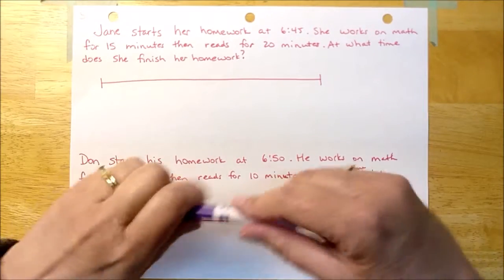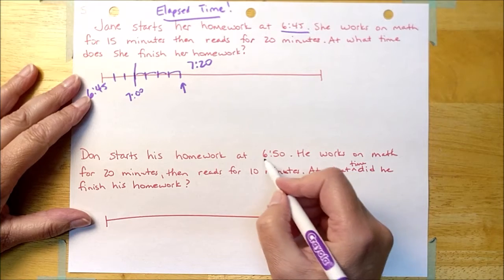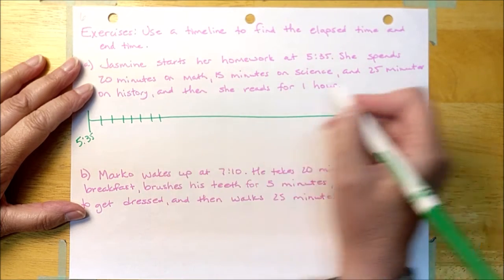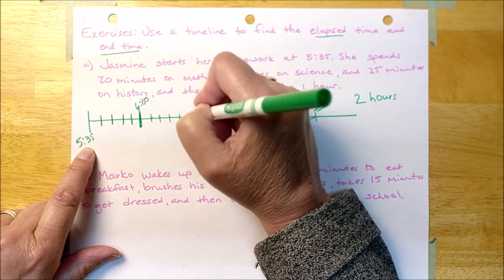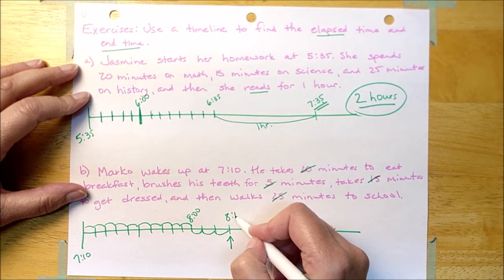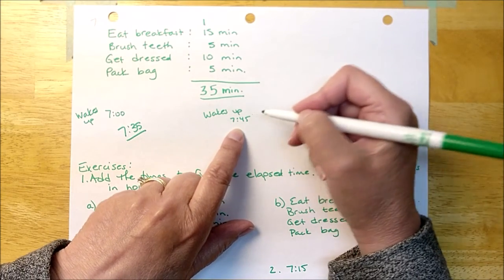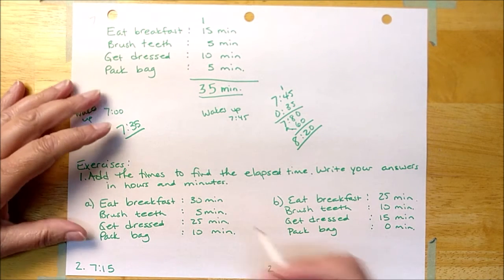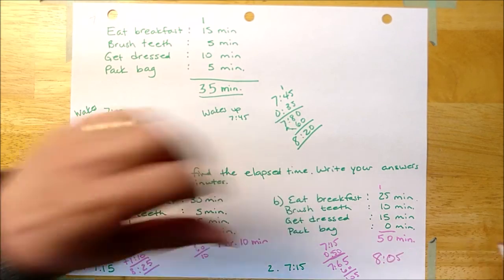Elaspsed Time and Multiplication 1